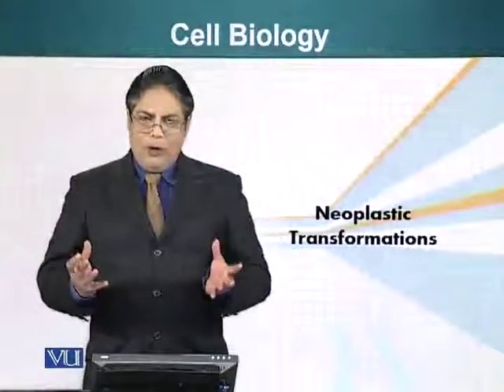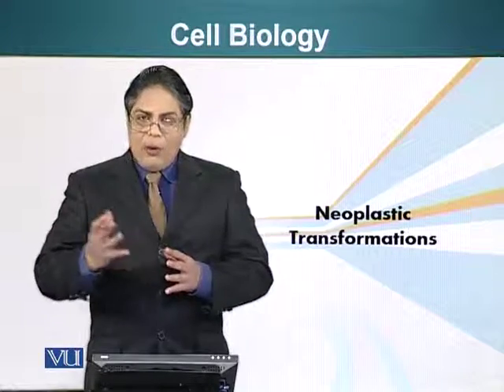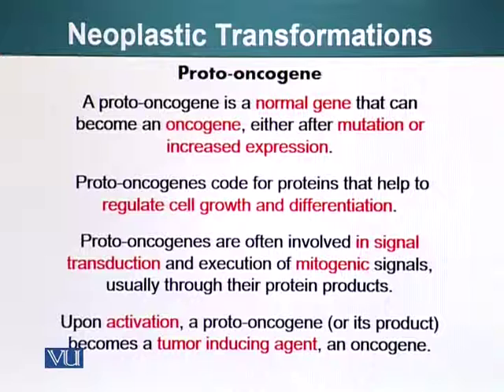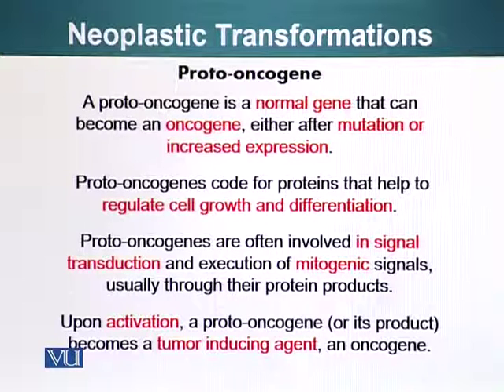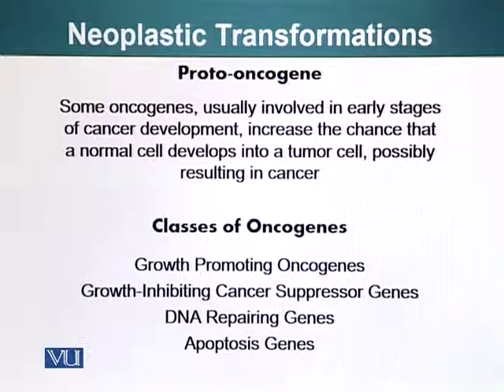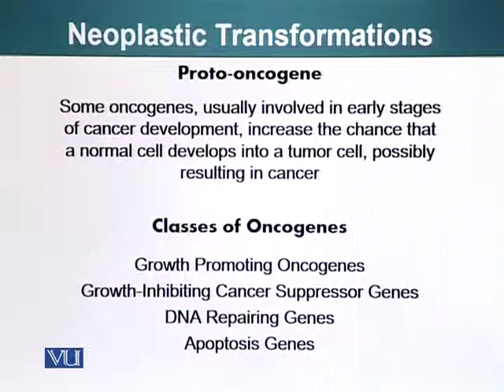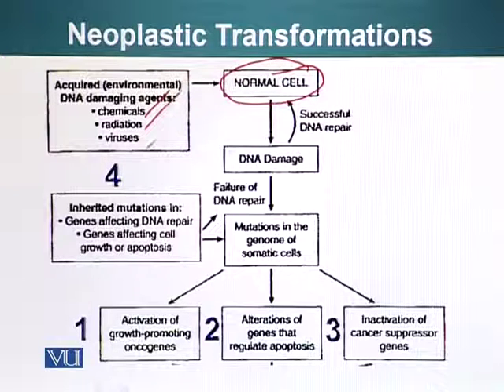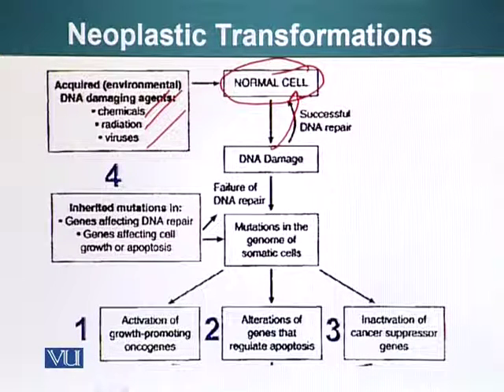BIO201_Topic141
Topic: 141